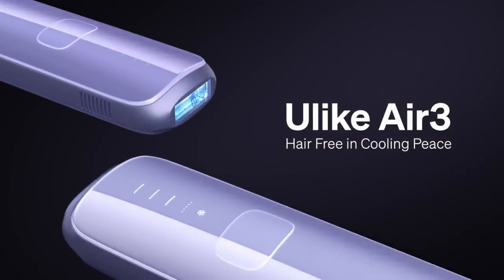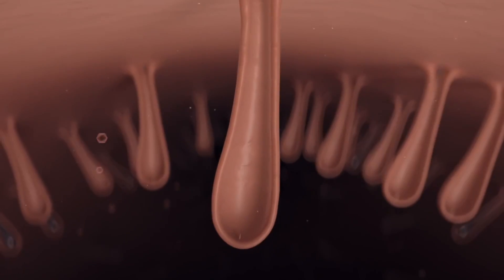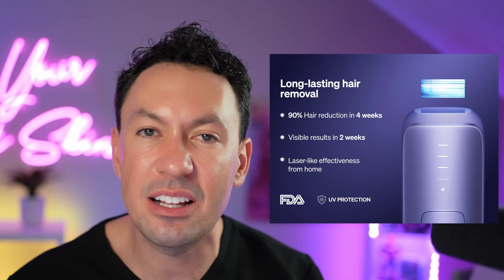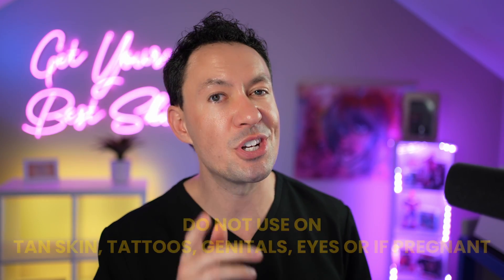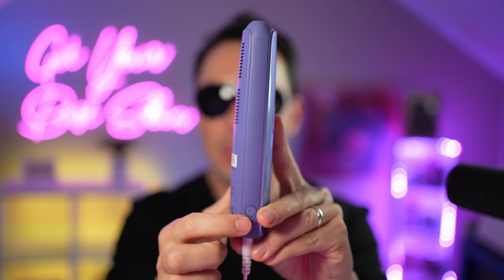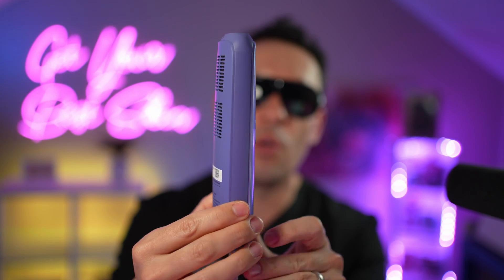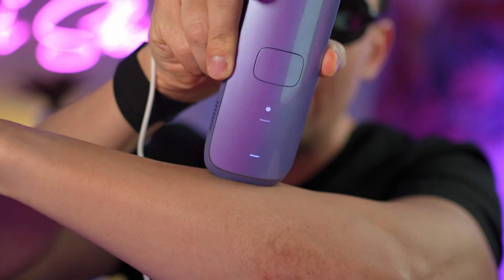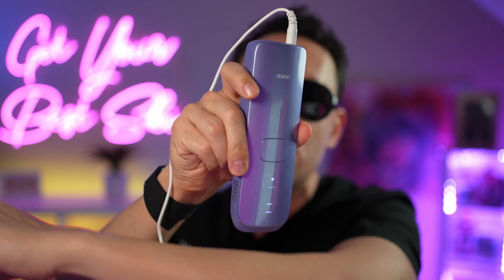A Dermatologist's Expert Take On IPL Hair Removal At Home With Ulike Air3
Join Dr. Dylan Greeney, a board-certified dermatologist, as he explores the technology of home hair removal devices, focusing today on the Ulike Air3 IPL home hair removal device. In this comprehensive review, you'll learn how IPL (Intense Pulsed Light) technology accomplishes hair removal at home. The Ulike Air3 uses light energy to target and disrupt hair growth at the root, making it an effective solution for long-term hair reduction.

In this video, Dr. Greeney offers an insightful look into the workings of home hair removal devices. He breaks down the science behind IPL technology and its application in at-home settings. You'll get a glimpse of his personal impressions of the device, its safety features, efficacy, and a step-by-step guide to conducting a treatment session. He also explains the difference between home hair removal devices and in office treatments.

Don't miss Dr. Greeney's expert analysis and tips on getting the most out of your home hair removal device. Whether you're considering a purchase or looking to optimize your current routine, this video is your go-to resource for all things related to IPL hair removal at home.

Consider this IPL hair removal device from Ulike!
Get the Ulike Air3 for $249 by using my code "SwoleMDUlike" on both the Ulike website and Amazon page, the lowest price of the year!

00:00 Introduction
00:32 Device First Impressions
00:59 How It Works
01:41 Who It Works Best For
02:46 Features
03:54 Difference Between In Office and At Home Hair Removal Treatment
04:59 Before Your Treatment
05:24 Starting Your Treatment (How To)
09:05 Final Impressions

Shop My Favorite Skincare Products